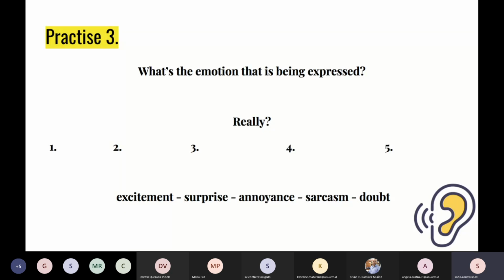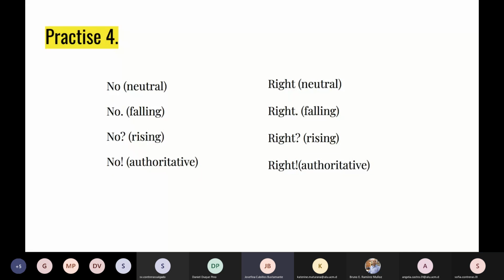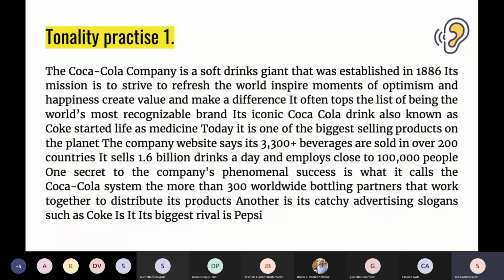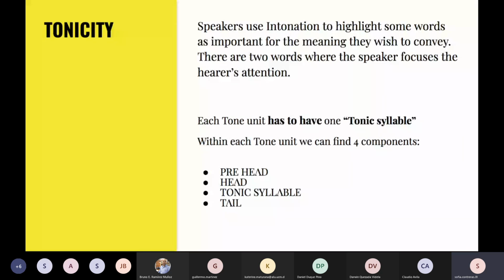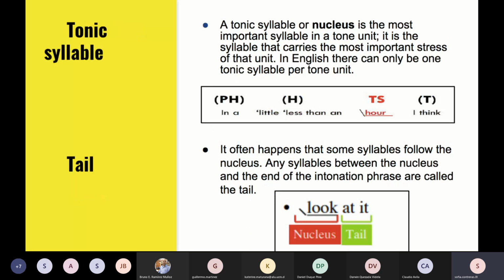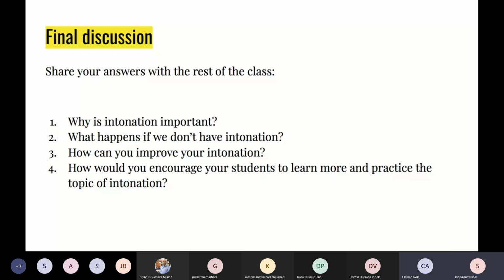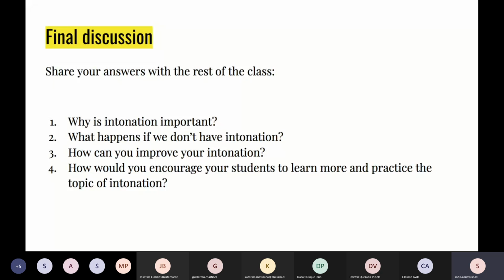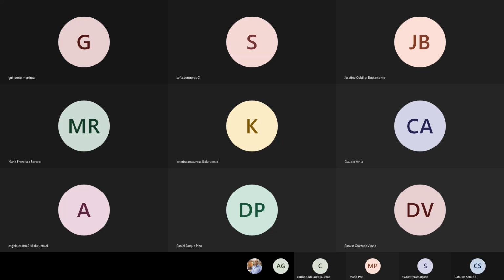PIN233 section 2 Nov 27 2020 part 2